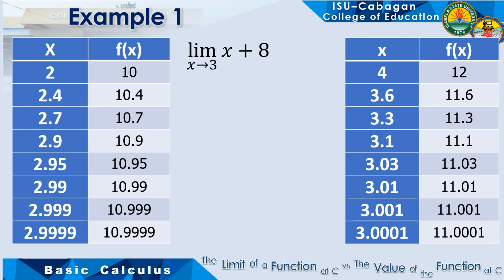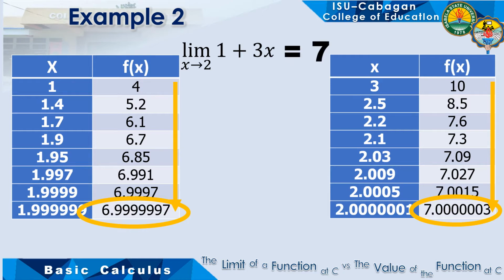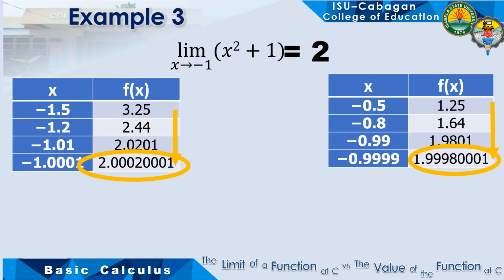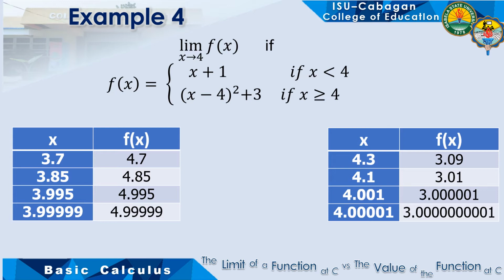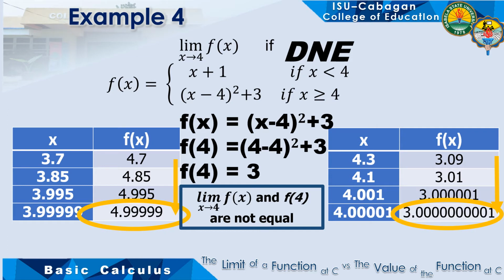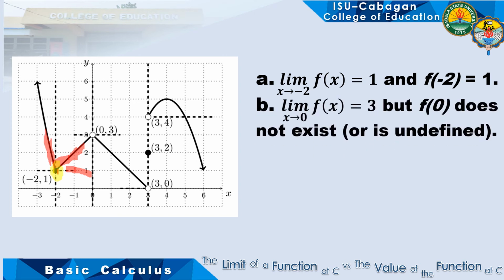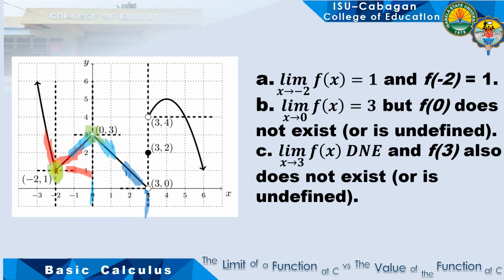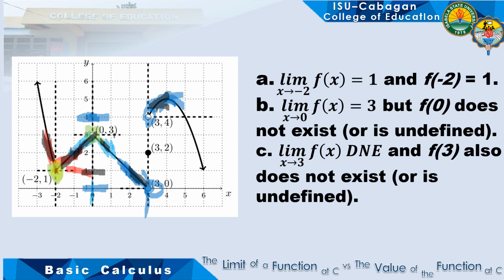Lesson 2 in Basic Calculus